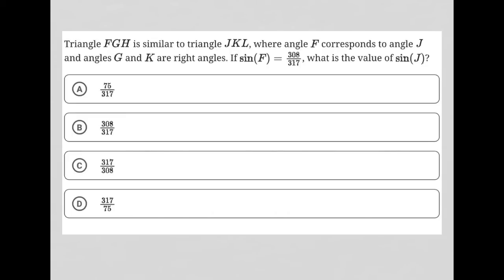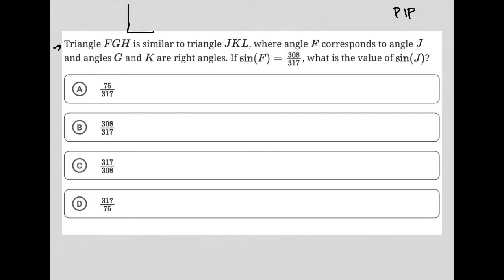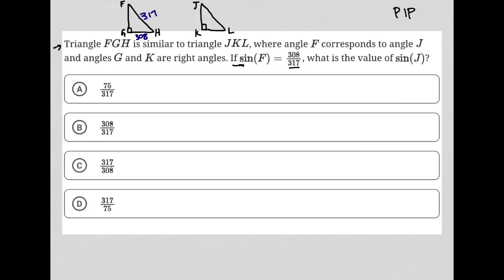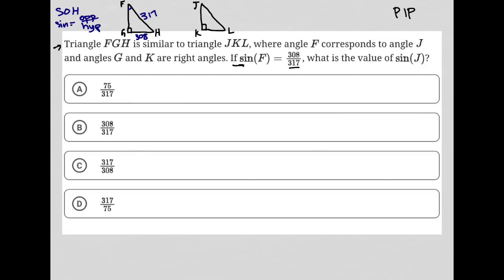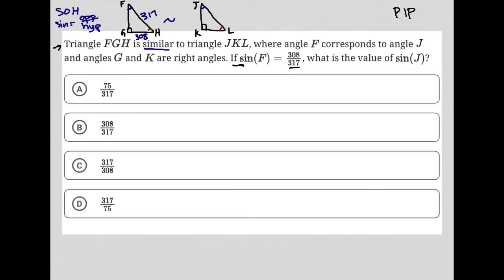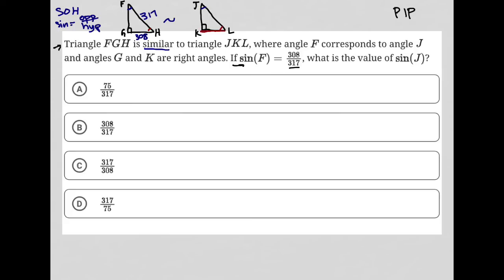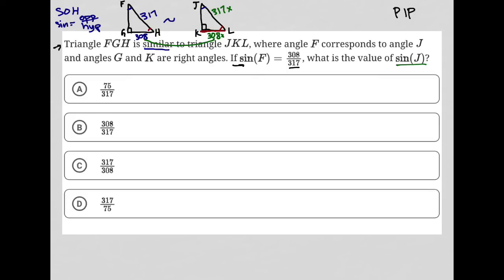Triangle FGH is similar to triangle JKL, where angle F corresponds to angle J and angles G and K...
Digital SAT Question Bank: Geometry and Trigonometry (MEDIUM)

Triangle FGH is similar to triangle JKL, where angle F corresponds to angle J and angles G and K are right angles. If sin(F) = 308/317, what is the value of sin(J)?

ID: 51355d23 Student QBank